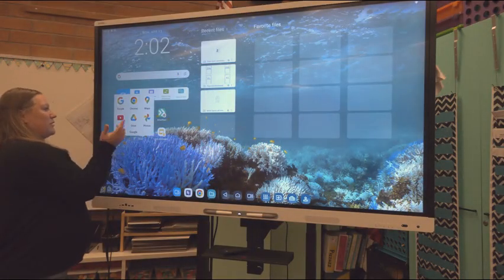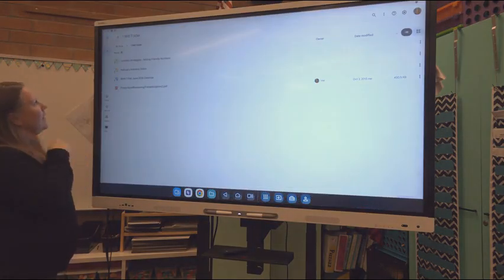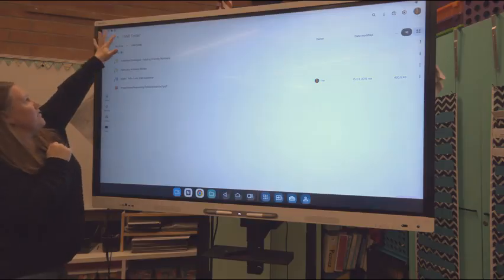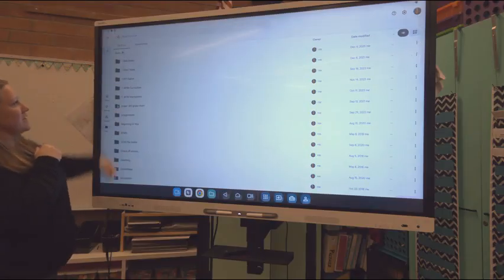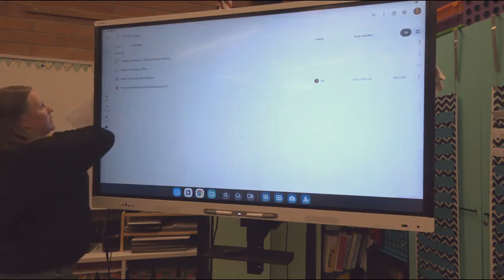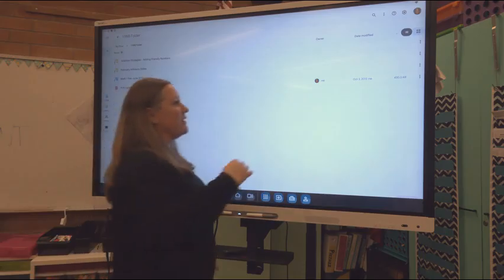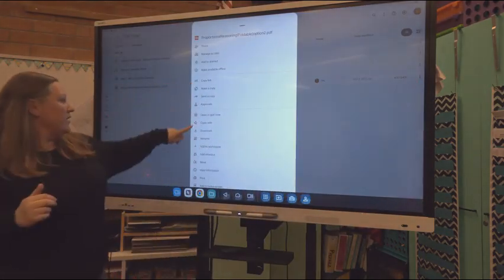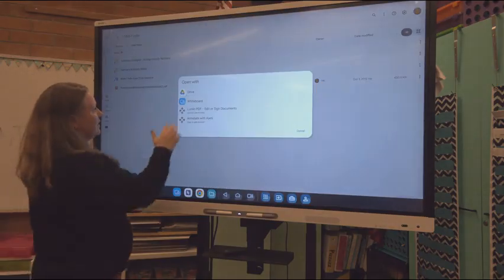Christine- SMART Highlight: Open Google File in Whiteboard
Open a Google Drive File (Slides, Docs, PDF) into the Whiteboard App